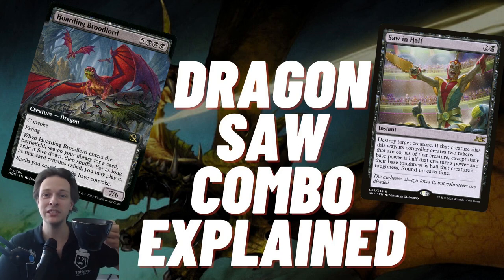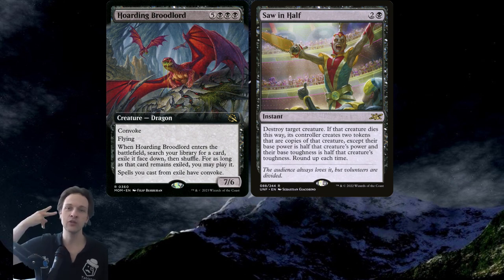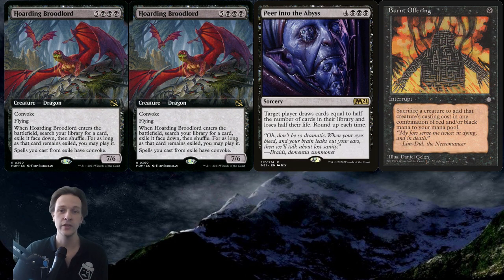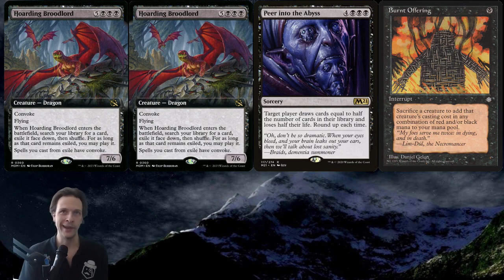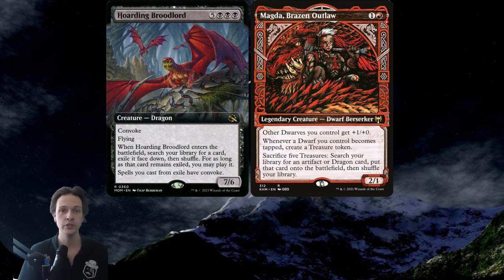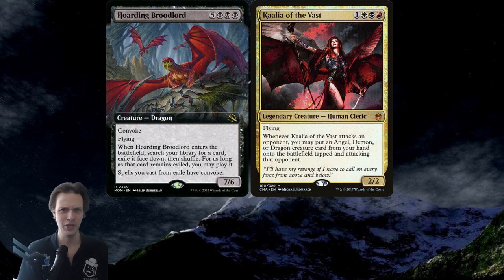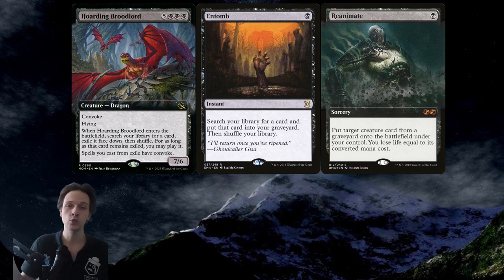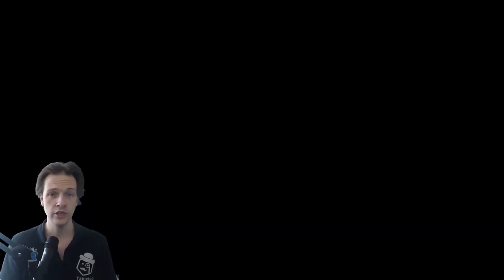hoarding broodlord and saw in half combo explained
A black combo to cast peer into the abyss for only 3-4 mana. This is the hoarding broodlord and saw in half combo explained.

WANNA WATCH CEDH GAMEPLAY?